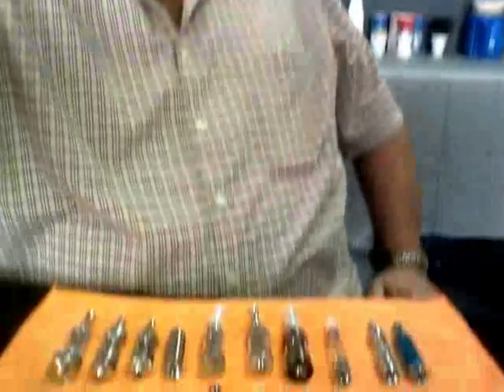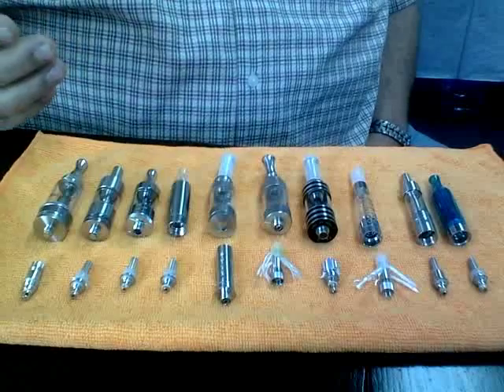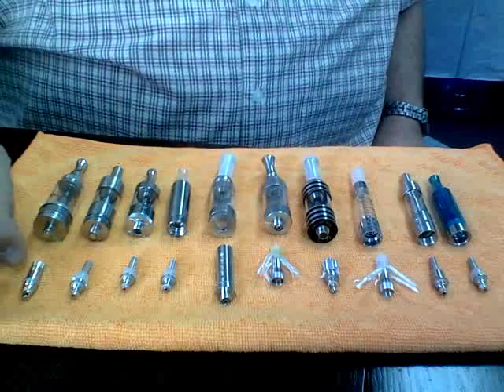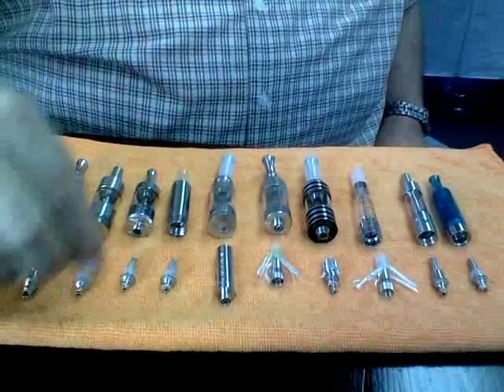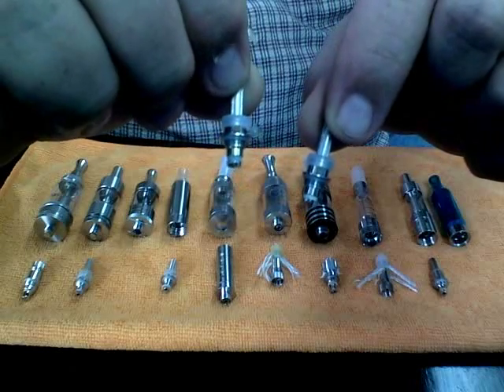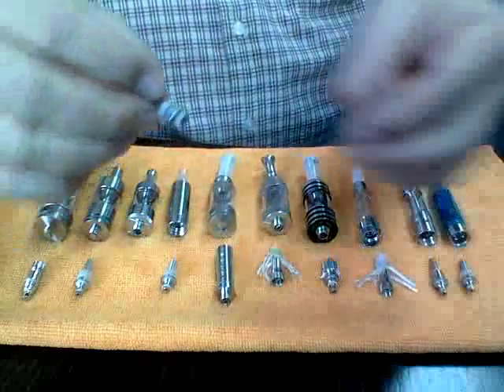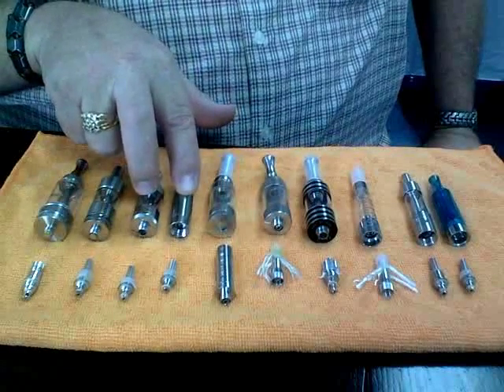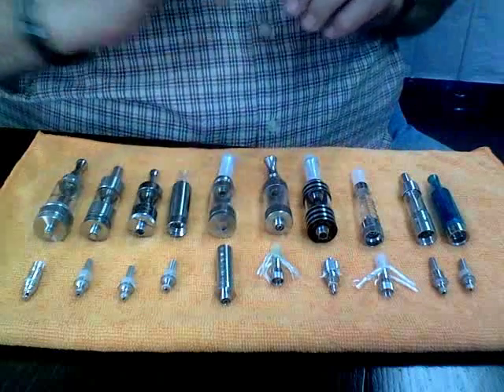Know your atomizer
Different tanks take different atomizers.